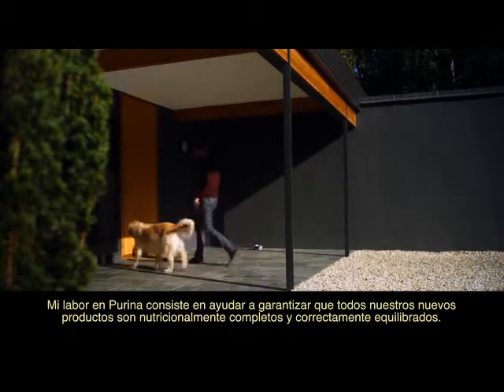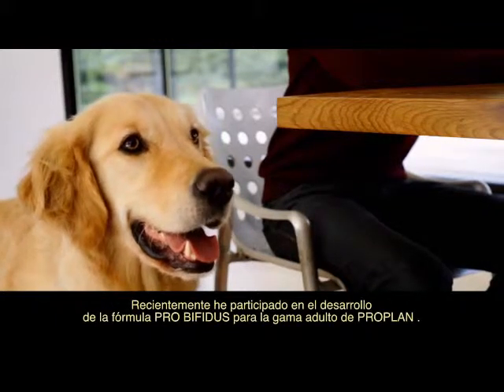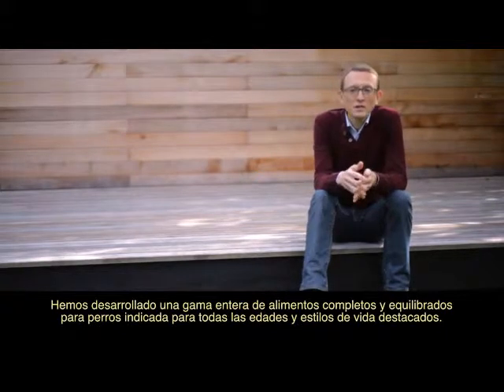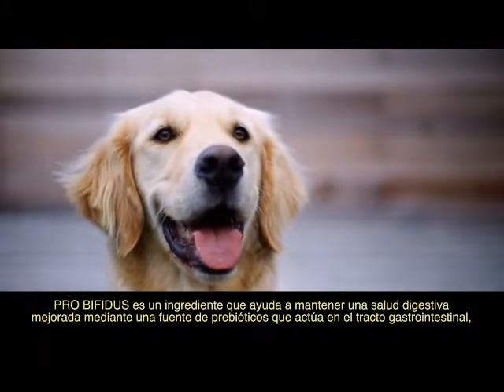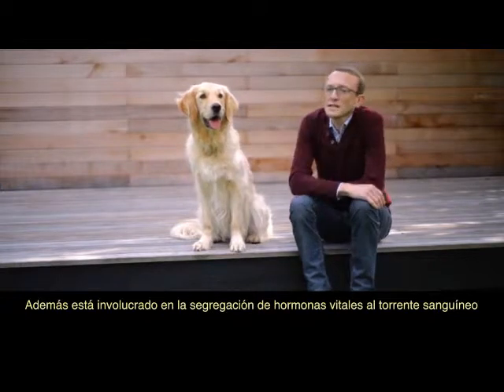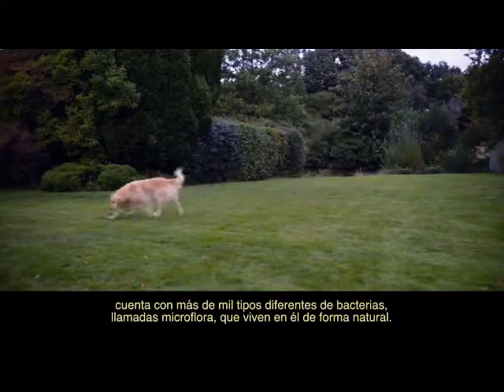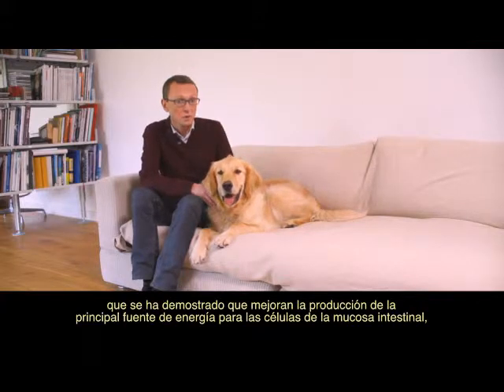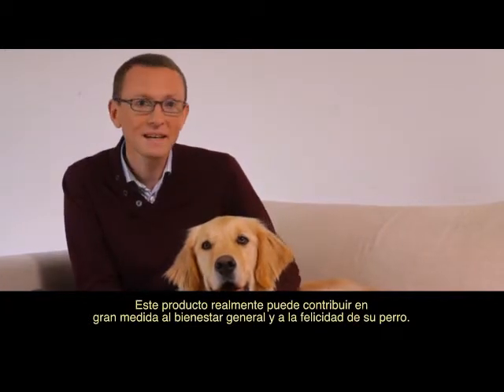David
David es uno de los nutricionistas de perros de Purina y, estos últimos 10 años se ha centrado su trabajo en áreas de salud digestiva, fibras dietéticas y prebióticos.